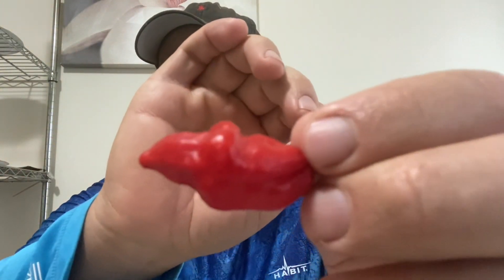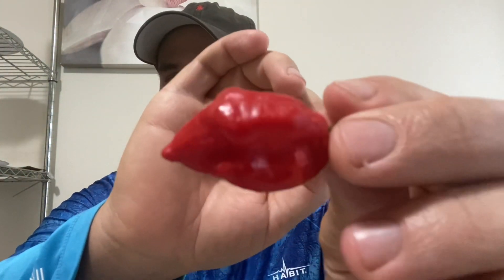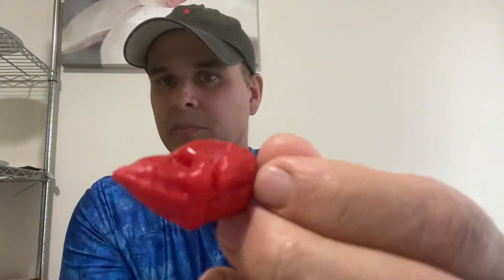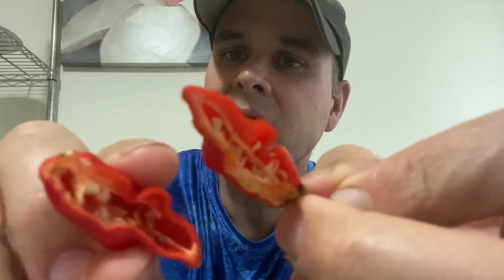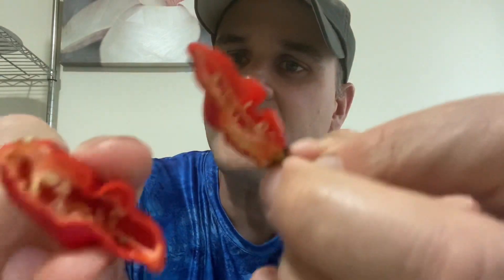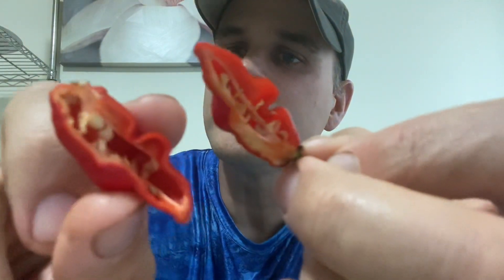Naga Viper Pepper Review and Tasting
In this video I review and taste the Naga Viper pepper created by Gerald Fowler from Britain. The Naga Viper was at one point the hottest pepper in the world before being dethroned by the Trinidad Scorpion.